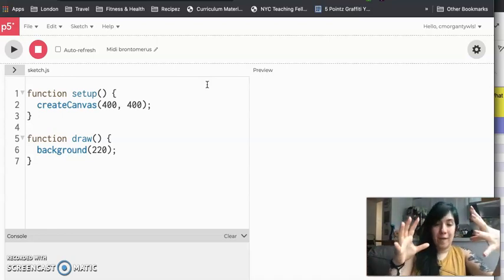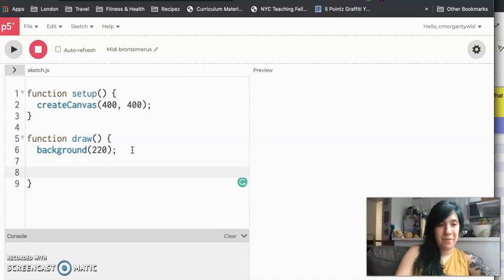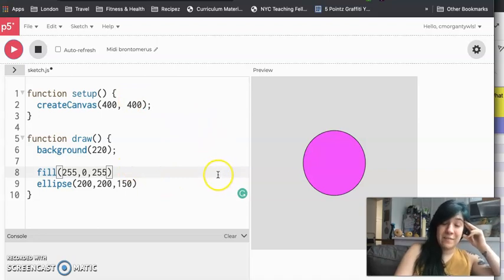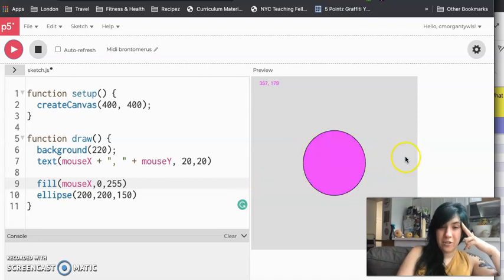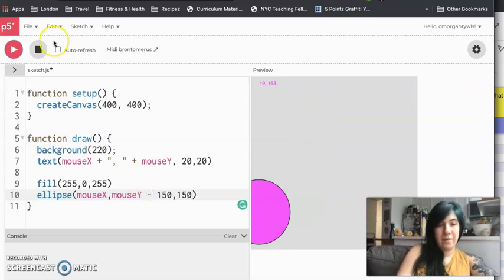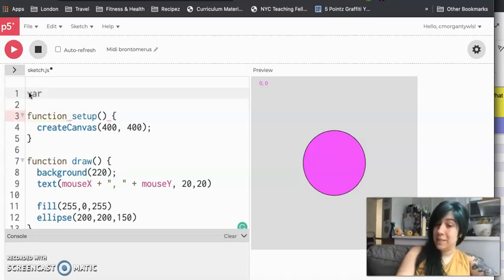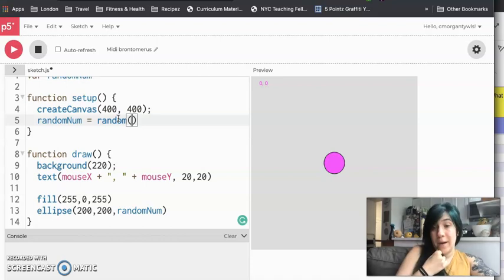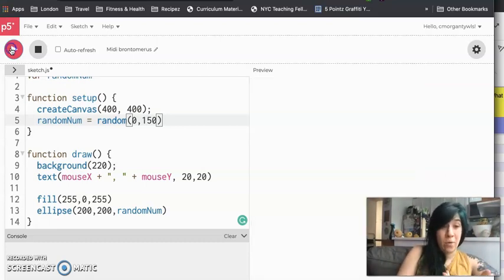SE2: 0.3.2 mouseX, mouseY, intro to random()